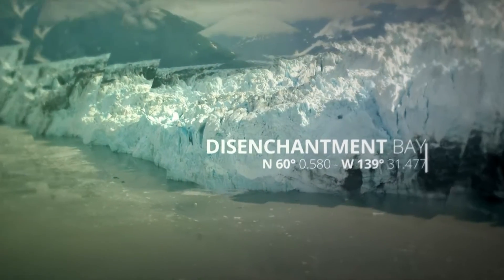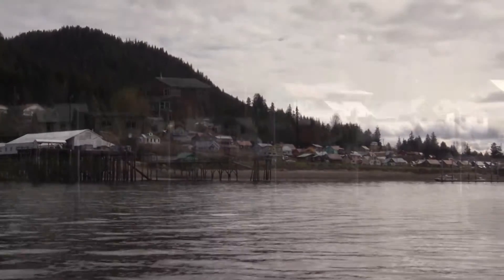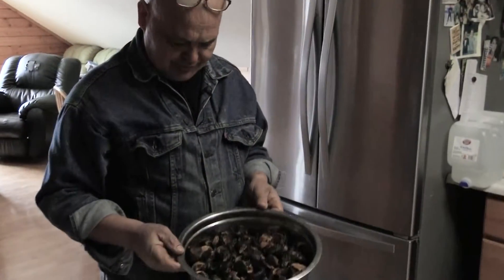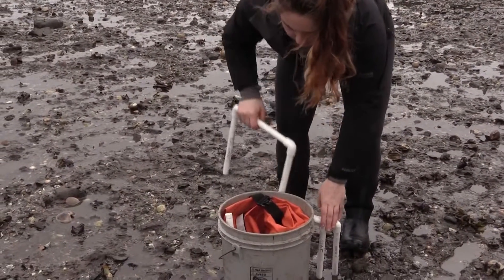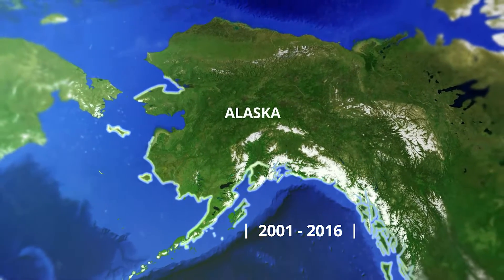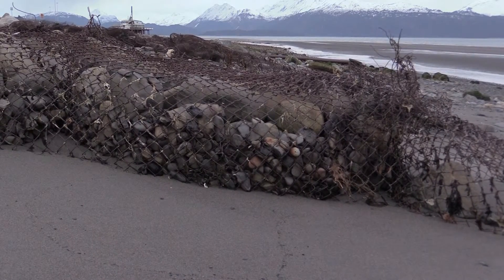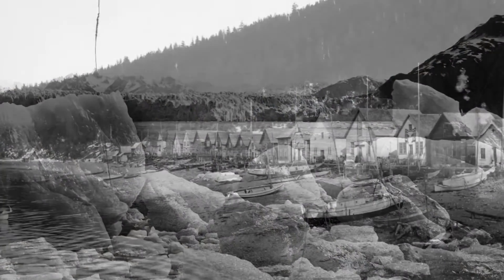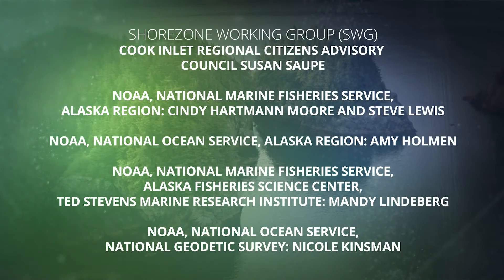A Coastline Online: ShoreZone.org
Did you know you could fly the coastline in Google street-view style? Quickly locate eel grass meadows, nursery areas for many marine creatures, in distant bays? Now you can explore Alaska’s immense, largely remote coastline in intimate detail at ShoreZone.org. Developed by a unique cooperative of many private and governmental agencies to assist oil spill responders, ShoreZone’s on-line inventory covers the Pacific Coast from northeast Alaska to southern Oregon. It has become a go-to tool for many scientists and resource managers, not to mention educators, berry pickers, and boaters as well. Our story follows a  forestry hydrologist working with residents of coastal villages in Southeast Alaska to measure how climate and geologic change are affecting the way villagers harvest and gather traditional foods. Their research combines baseline information from ShoreZone’s maps, images, and detailed databases with on-the-ground surveys and interviews with local residents. Their goal is to help coastal communities better predict and adapt to a changing environment.